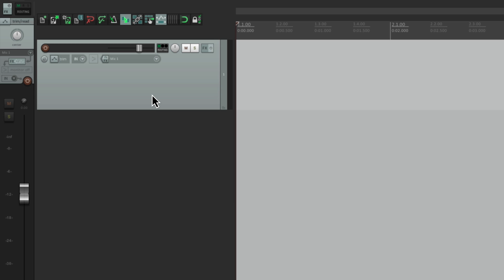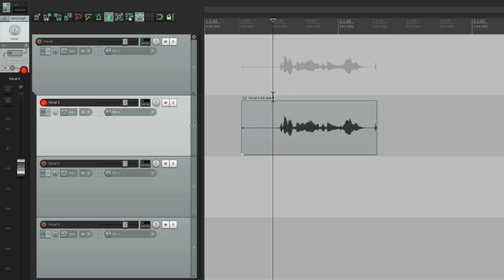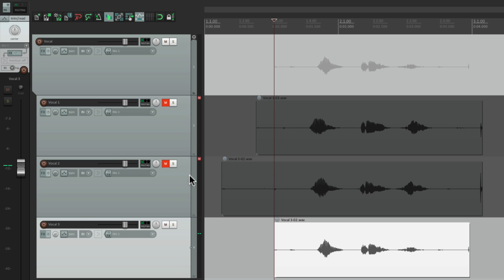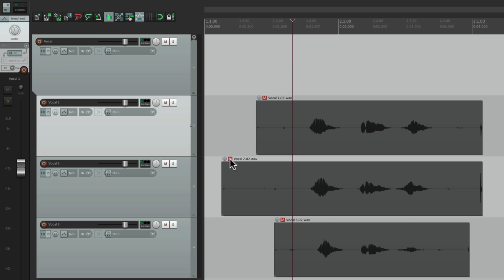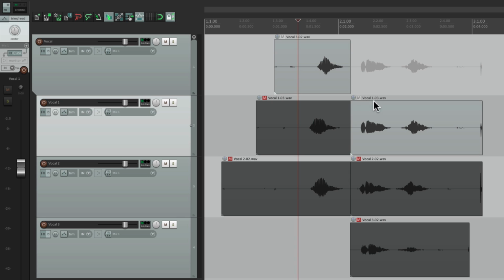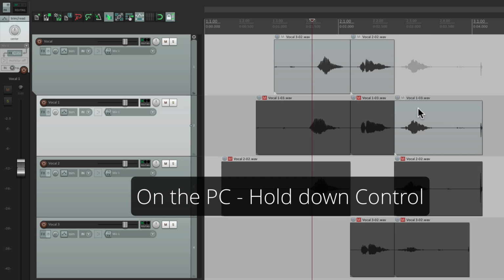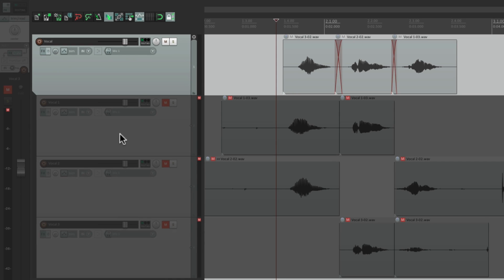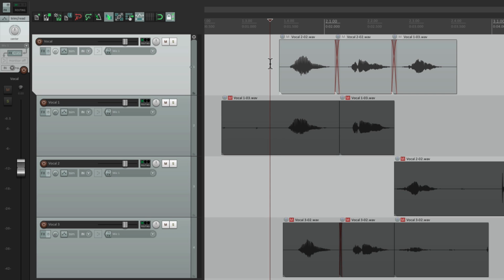Comping Vocals as Tracks in REAPER